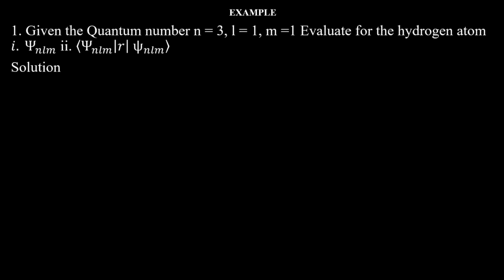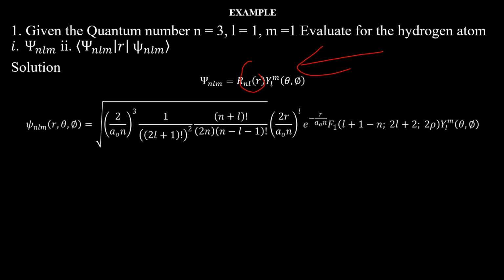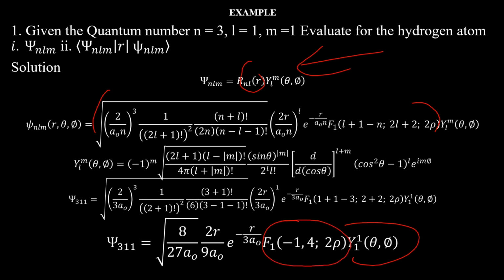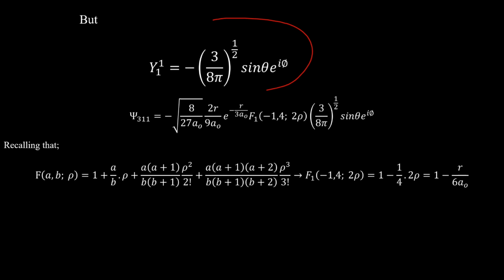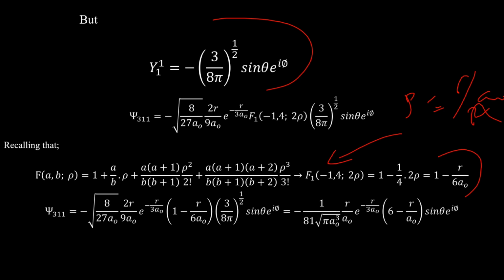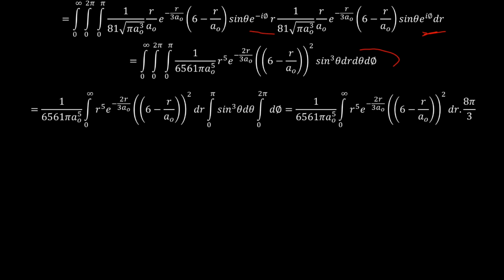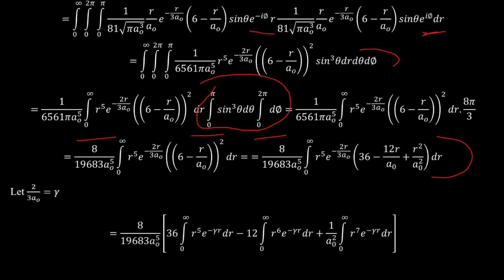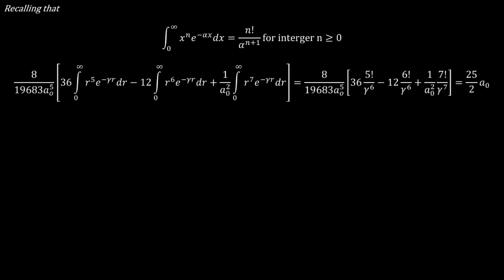Hydrogen Atom Quantum Numbers (3,1,1):Wave Function & Expectation Value of Position | Solved Example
In this video, we solve a complete Quantum Mechanics problem on the hydrogen atom using the quantum numbers:
 • Principal quantum number: n = 3
 • Azimuthal quantum number: l = 1
 • Magnetic quantum number: m = 1
We derive the corresponding hydrogen atom wave function by combining the radial and angular parts,
and then evaluate the expectation value of the radial distance,